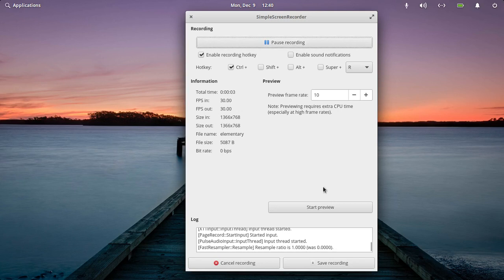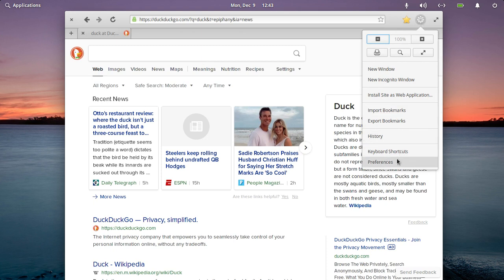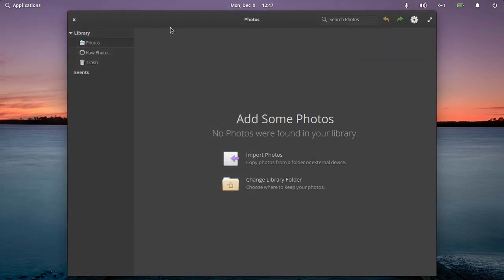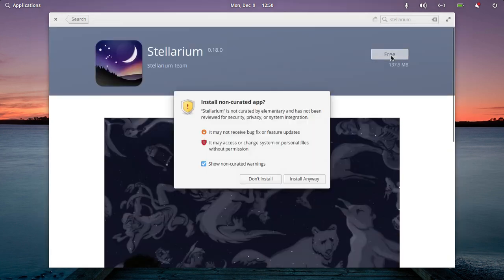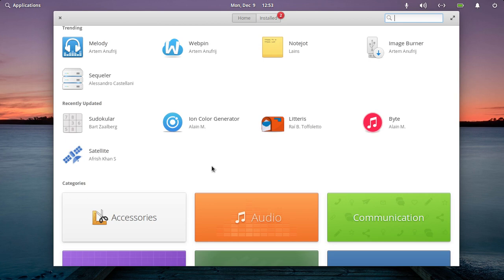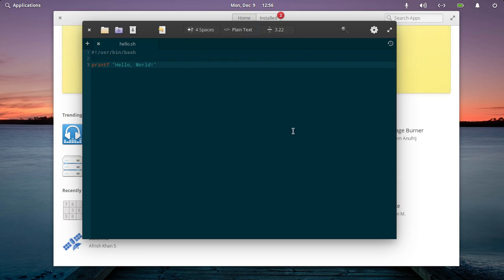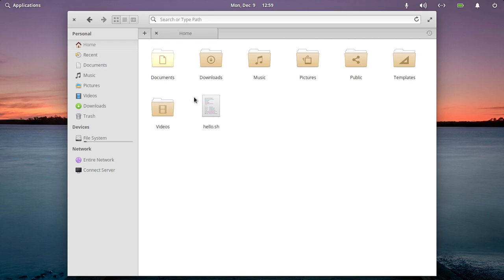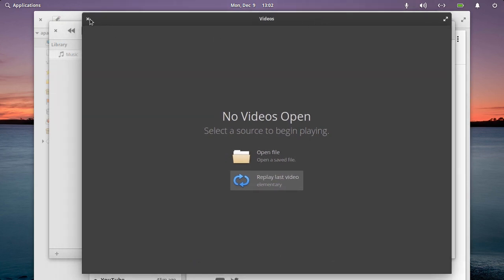Elementary Initial Thoughts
I take a look at Elementary OS.